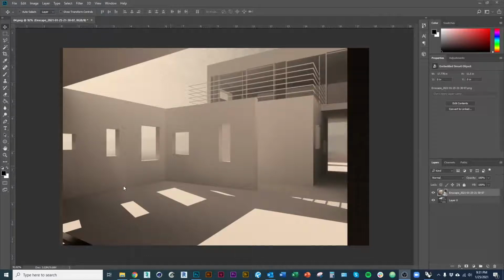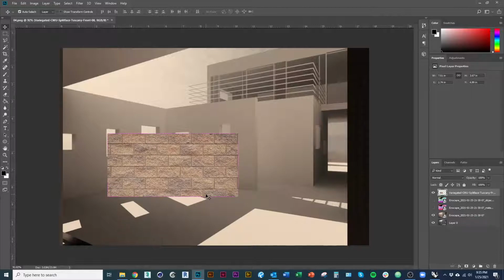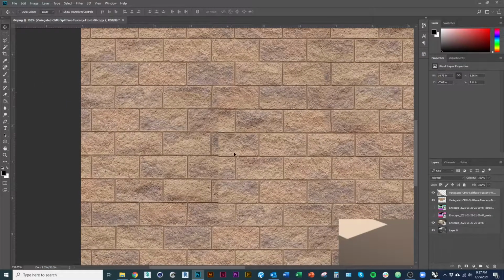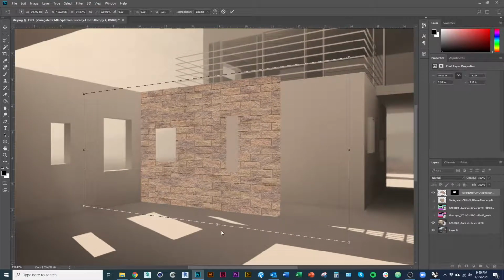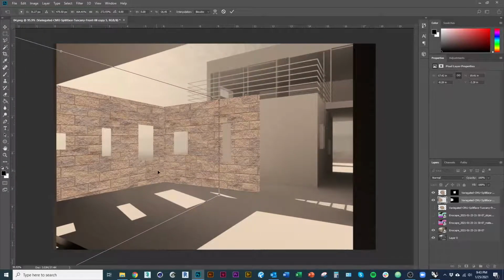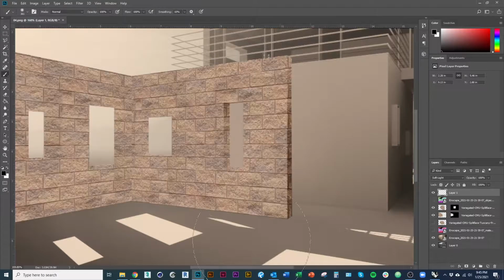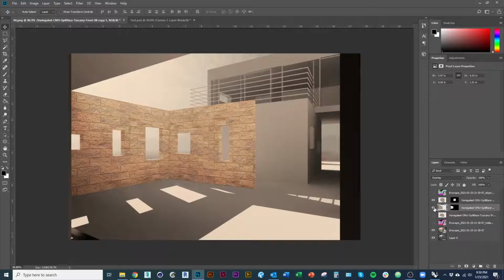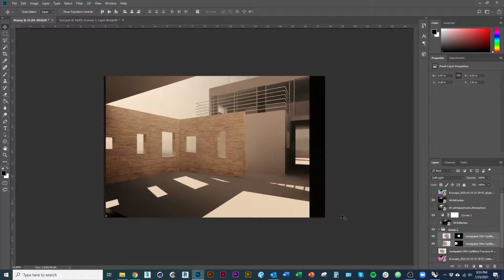ARC 242 2021s Photoshop Materials